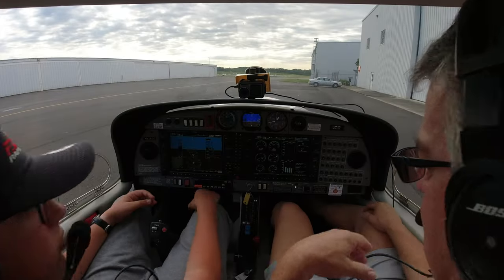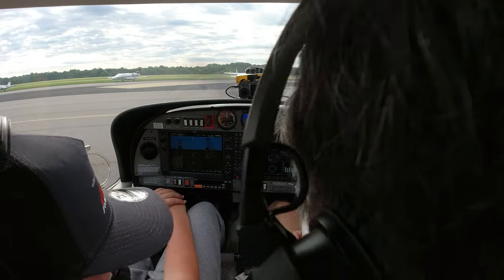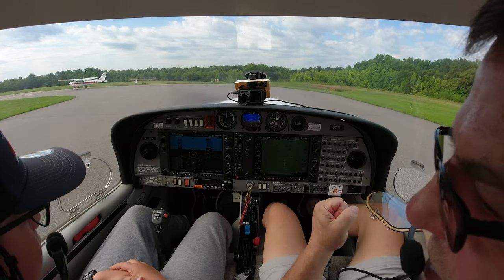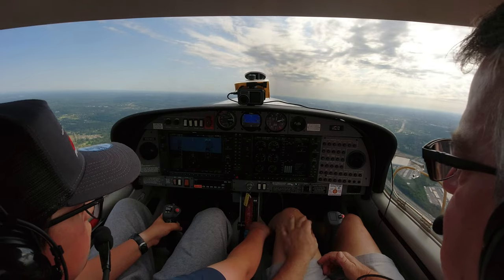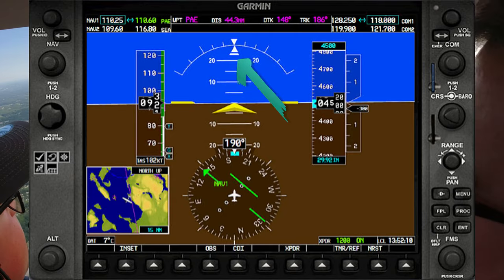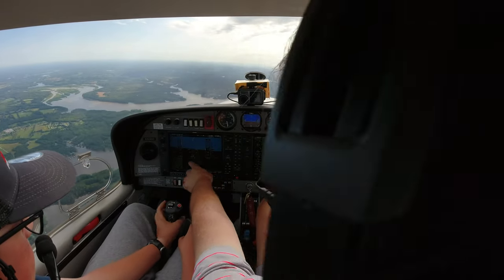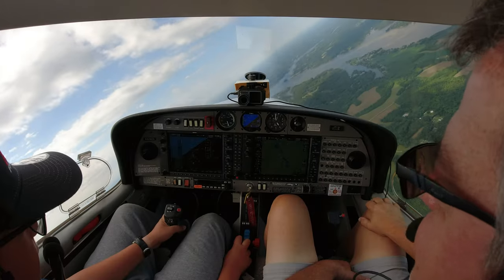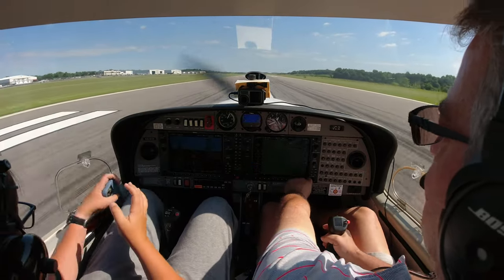14 Year Old MSFS Gamer Pilots A Real Plane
Benjamin has been a MSFS gamer for some time but, how does that compare to being a pilot in a real plane?  There are plenty of videos of actual pilots trying MSFS but, how does a gamer do in a real plane?  Let's find out.

00:00 Taxi & Runup
04:45 Introduction & Takeoff
09:44 Standard Rate Turns
12:48 Steep Turns
15:19 Landing